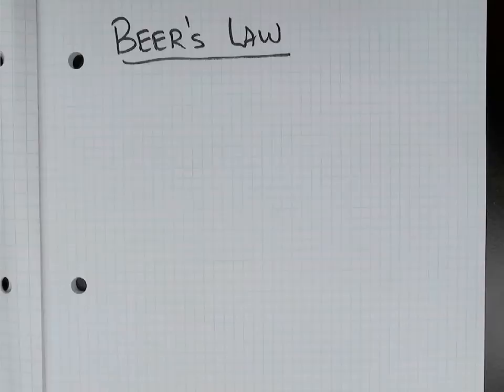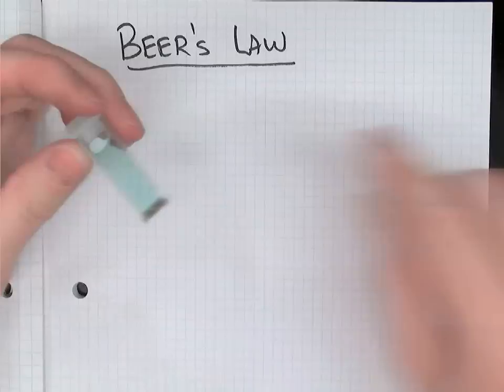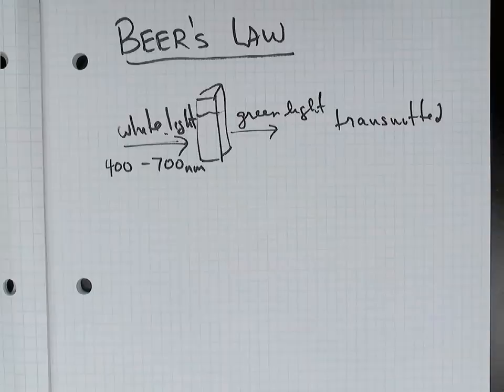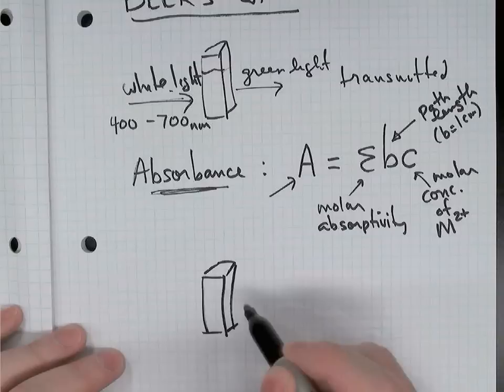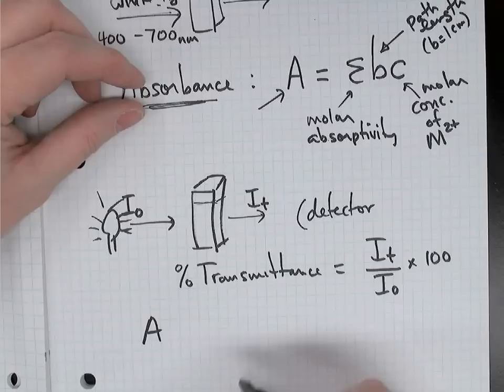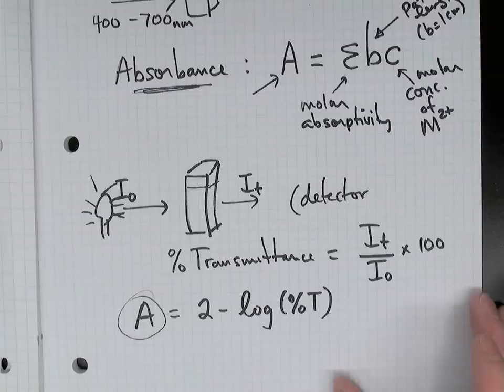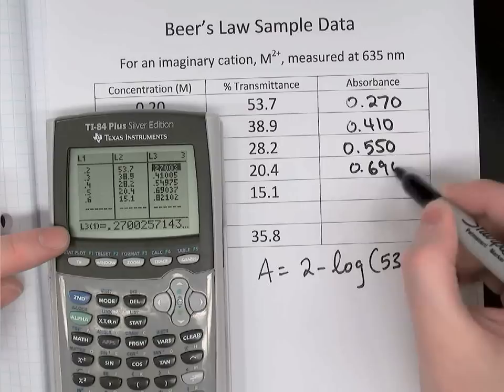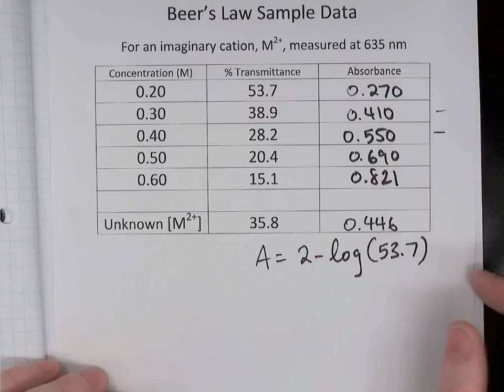Beers Law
Introduction to Beer's Law - analyzing data graphically with colorimetry to determine the concentration of an unknown coloured solution